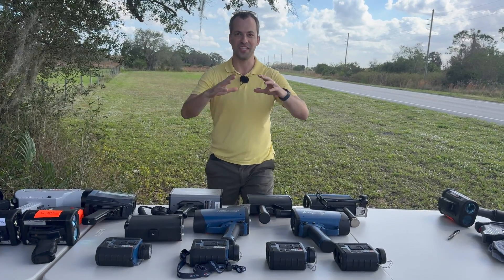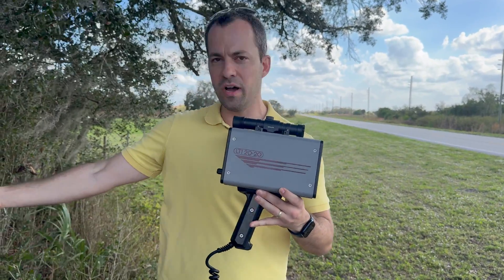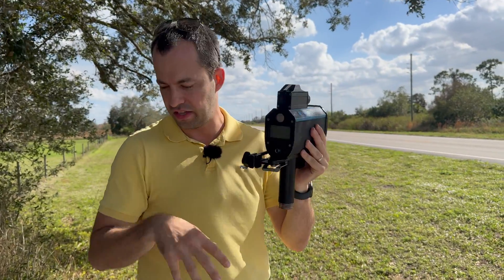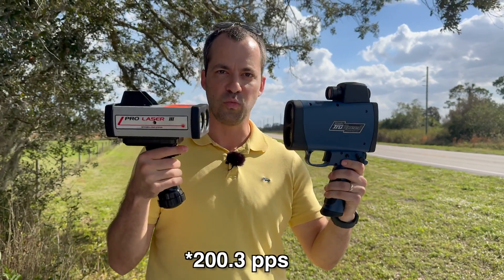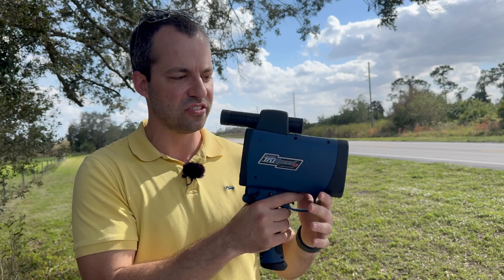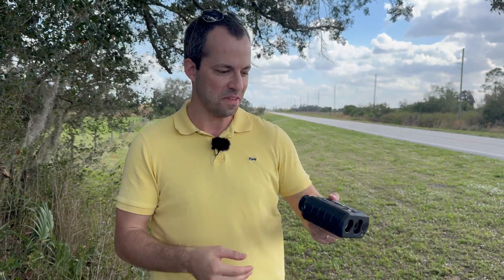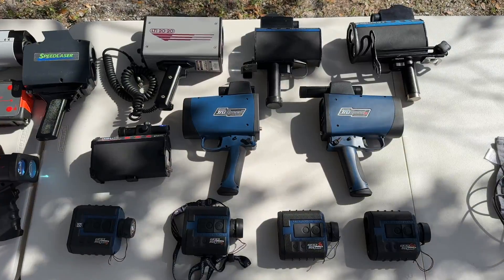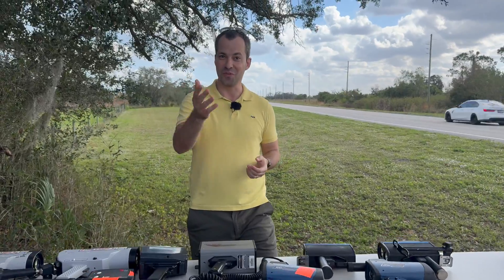Police Lidar Guns from LTI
Here's a look at many LTI (Laser Tech, Inc) police lidar gun models.

Recommended Equipment:
Radar Detector
Laser Jammer